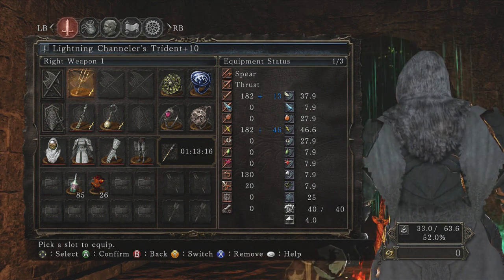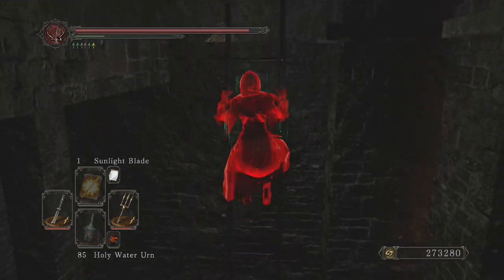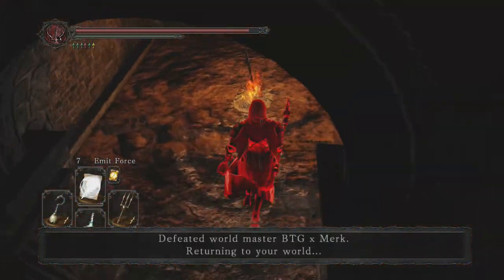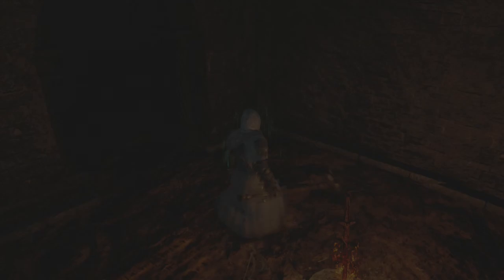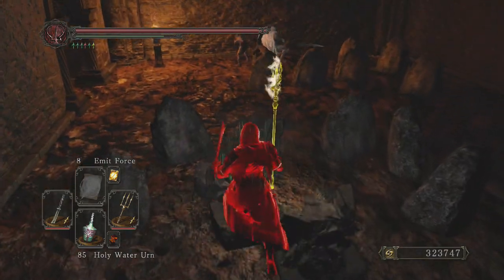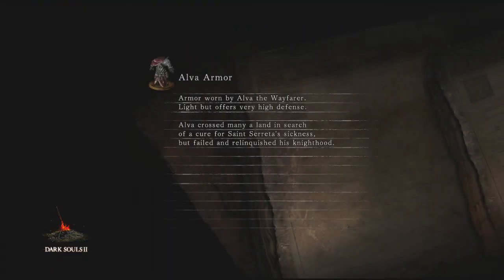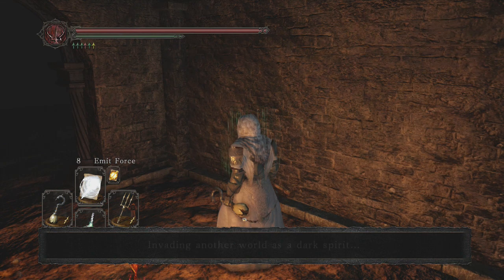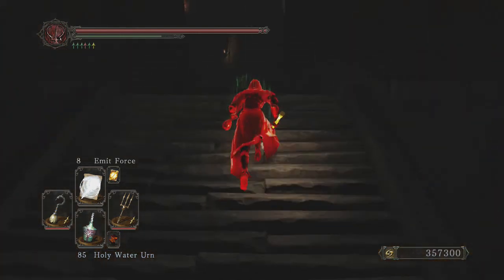dark souls 2 channeler's trident pvp